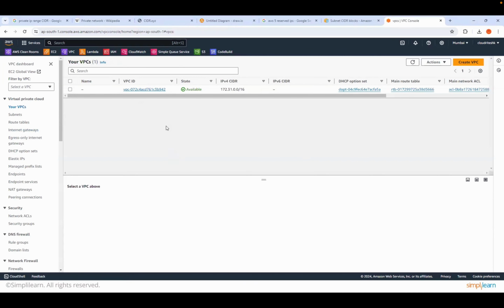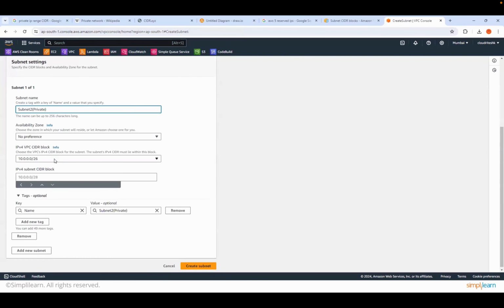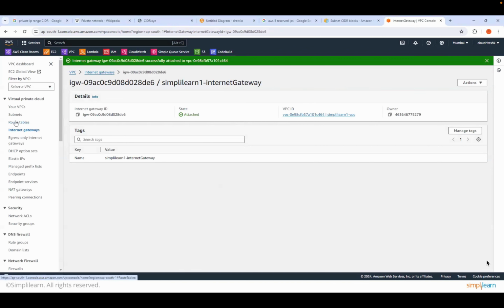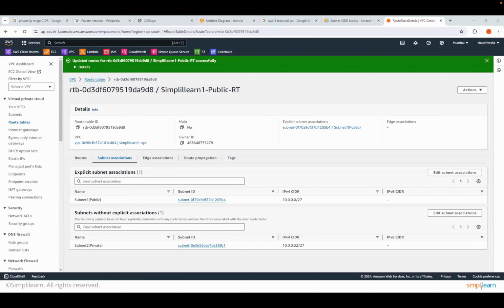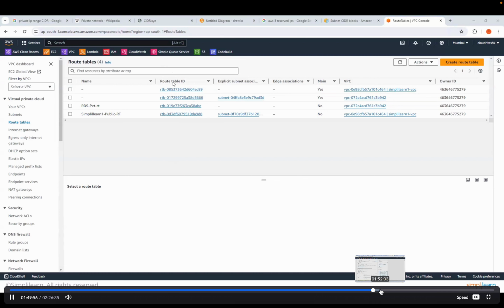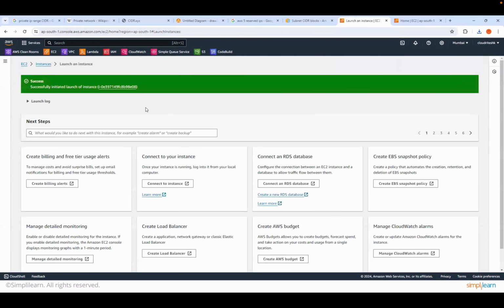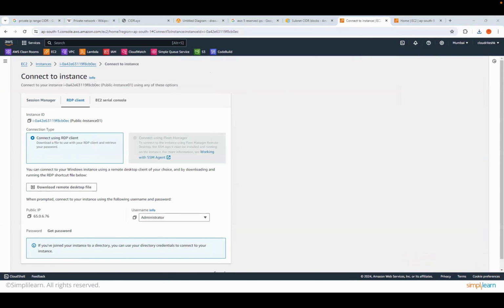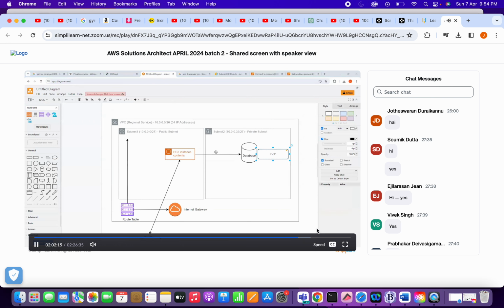Aws vpc & subnet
vpc subnet route table internetgateway